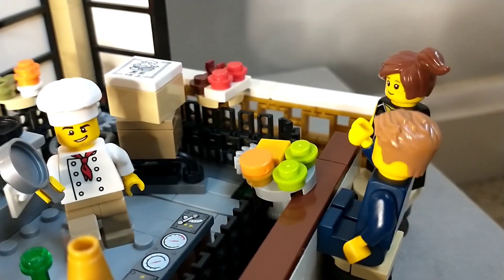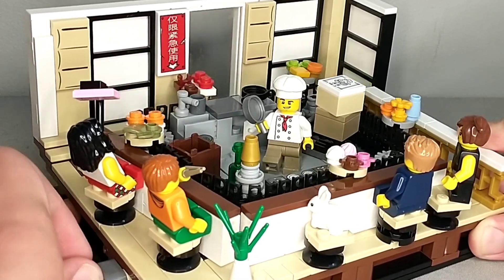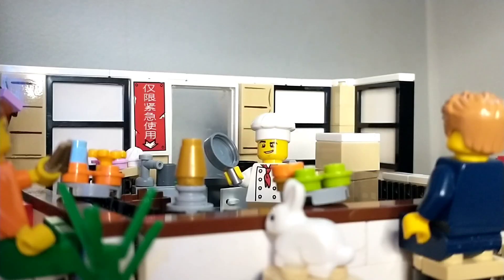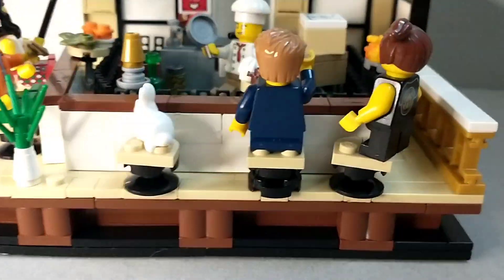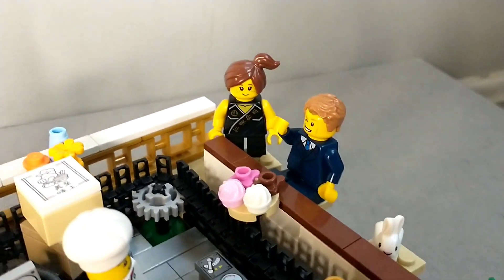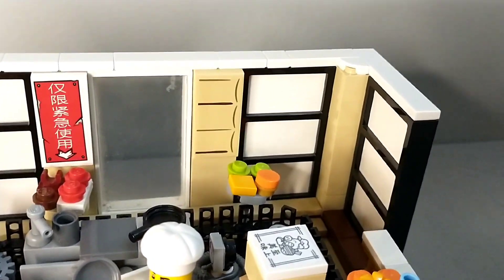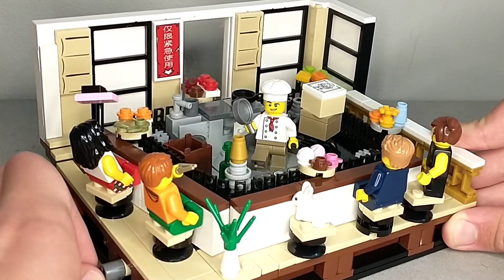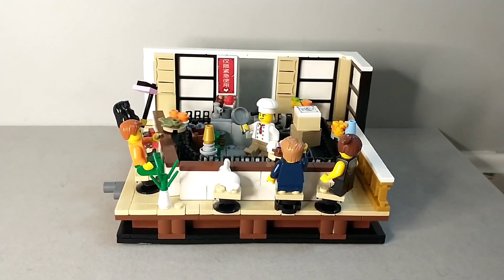I Built A Working SUSHI BELT Out Of LEGO 🍣